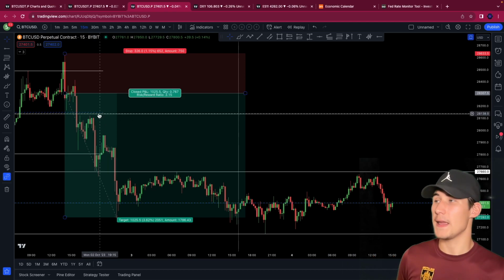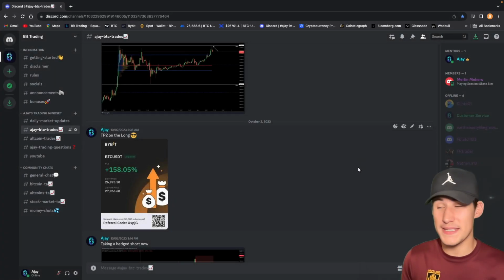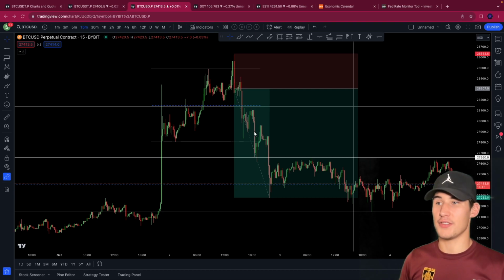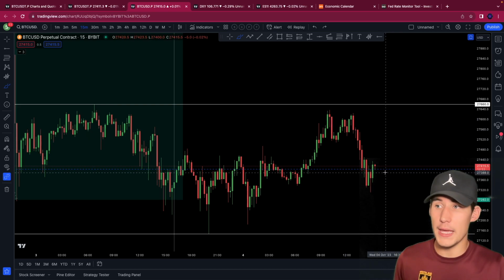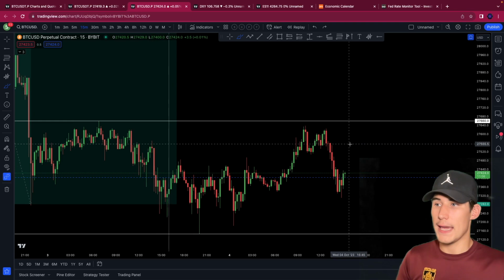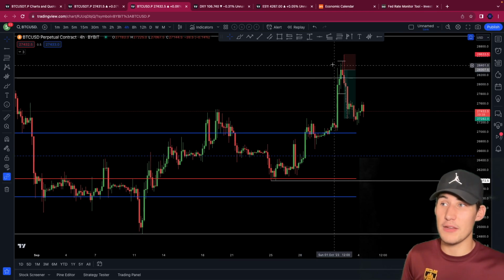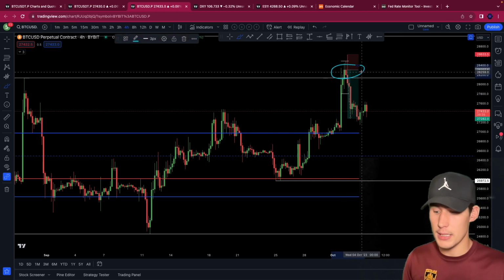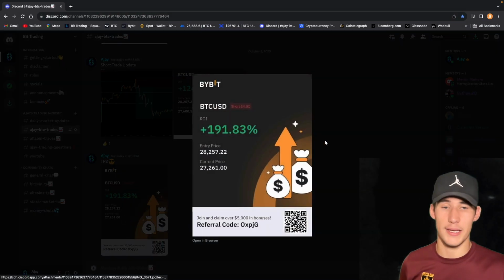Bitcoin Dump Incoming?📉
Learn to trade and follow along with our personal trades now